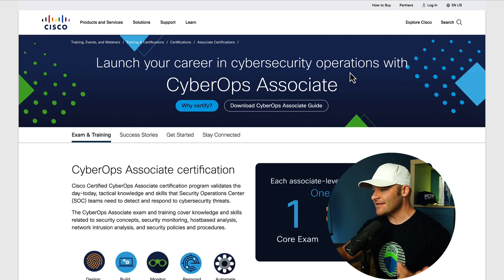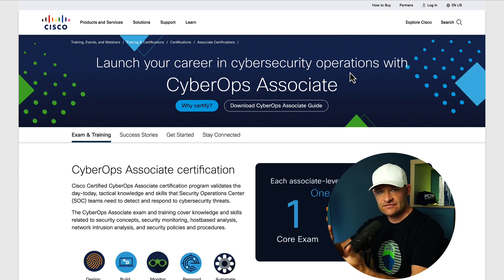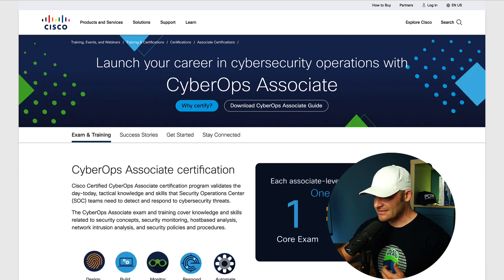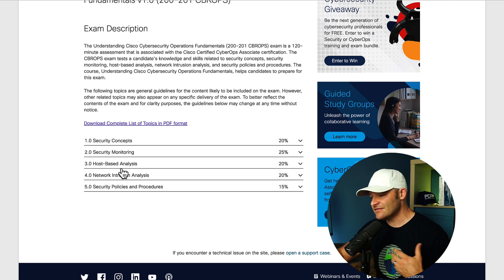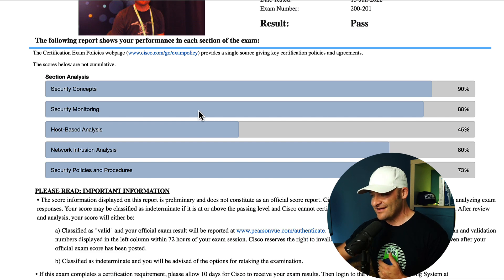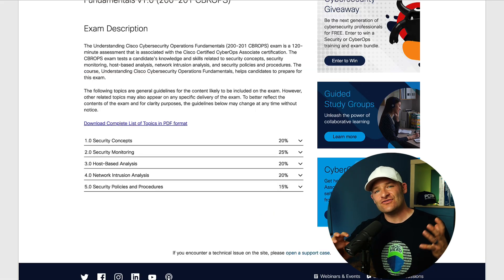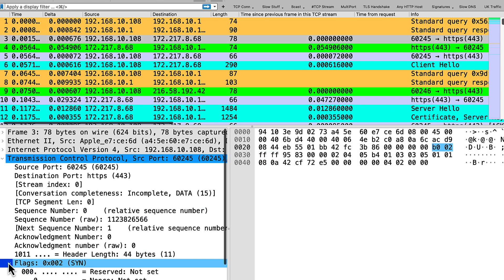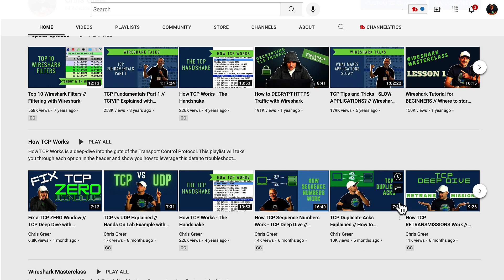How I Passed the Cisco CyberOps Associate Certification // CBROPS 200-201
I passed the Cisco CyberOps Associate exam! So I wanted to pass along the things I did to prep that I didn't even realize would be on the exam. I hope this helps you to pass too!

0:00 Intro
0:53 Scoring
1:10 I Stink at Host Analysis
1:28 How did I Pass?
2:03 The Book
3:01 TryHackMe Helped!
3:36 Extra Tips to Pass
4:45 Final Thoughts